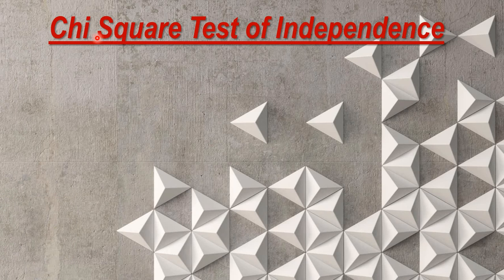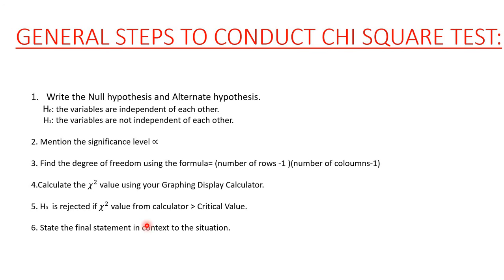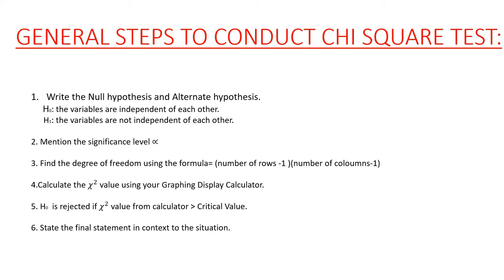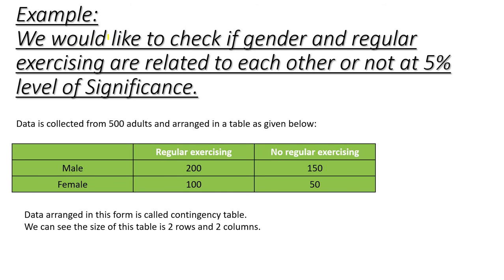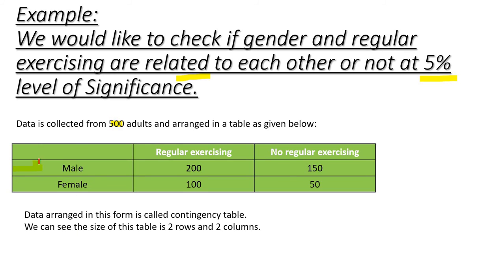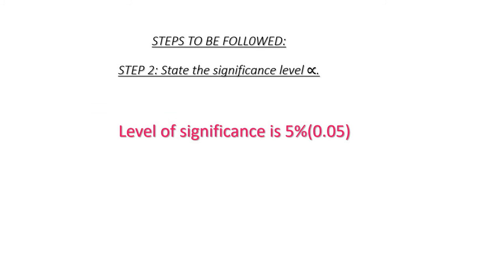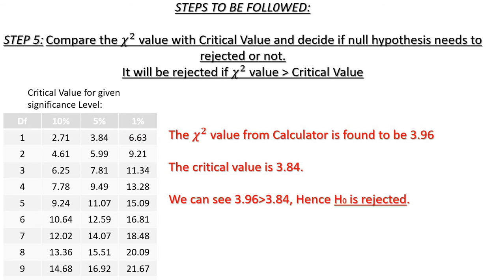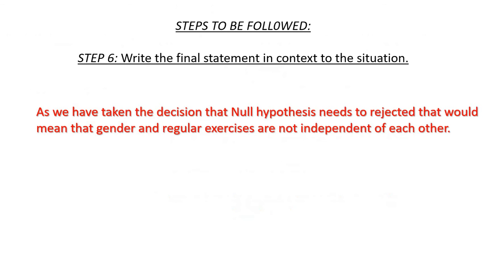Chi Square Test of Independence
This test help us check if the variables are independent of each other.